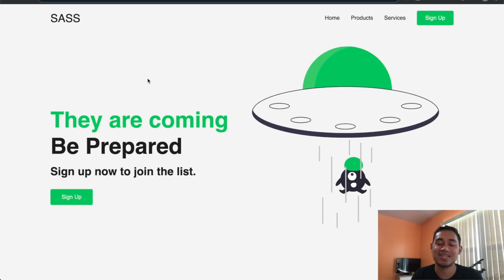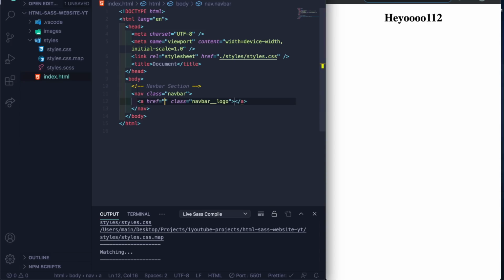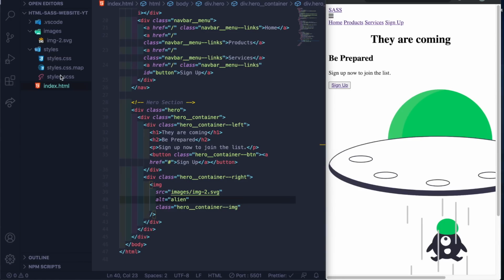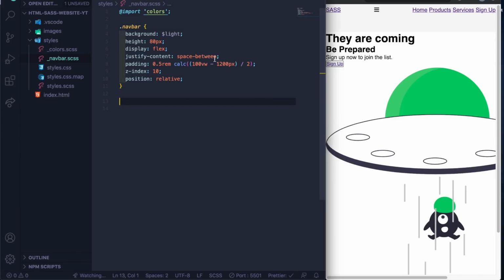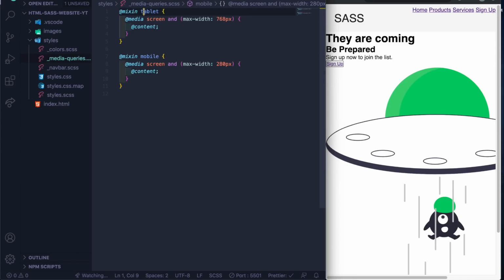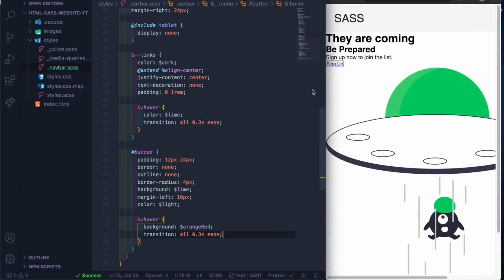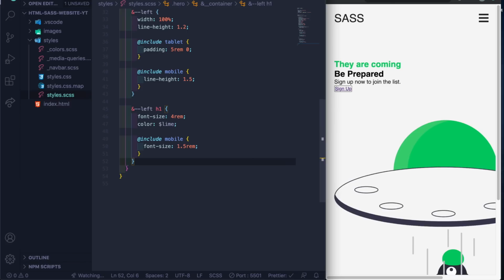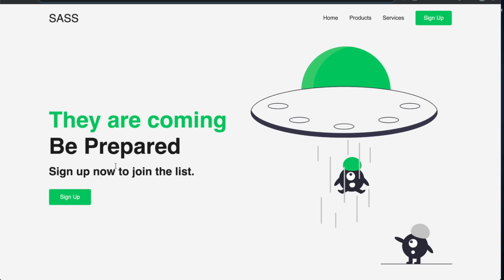Build a Responsive Website Using HTML & SASS/SCSS Tutorial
Learn how to build a simple responsive website homepage using HTML and SASS/SCSS. Sass is a preprocessor scripting language that is interpreted or compiled into Cascading Style Sheets. Essentially CSS with superpowers.

Timeline:
0:00 What we are building
1:06 Creating our Project files
4:40 Adding Navbar Code
7:56 Adding Hero Section Code
9:52 Adding SASS styles
24:58 Adding Hero Section styles

Feel free to refactor my code and let me know any ways to improve it